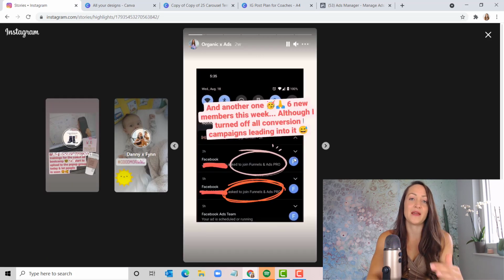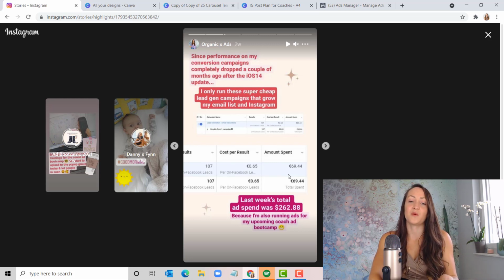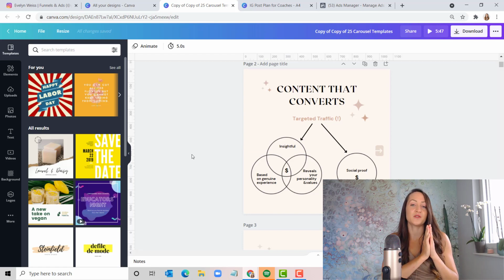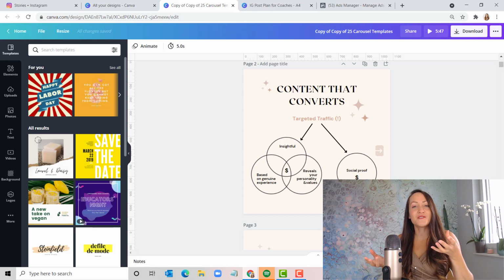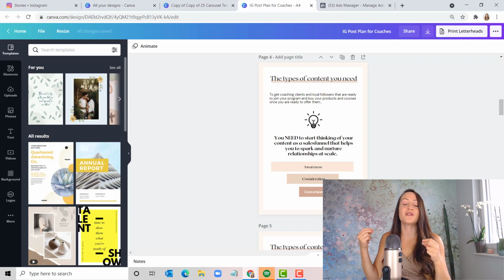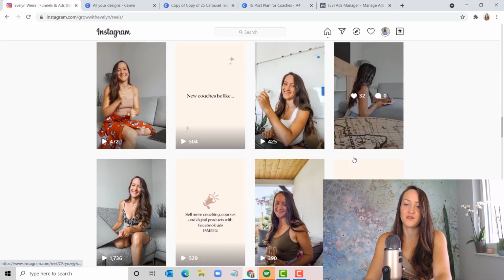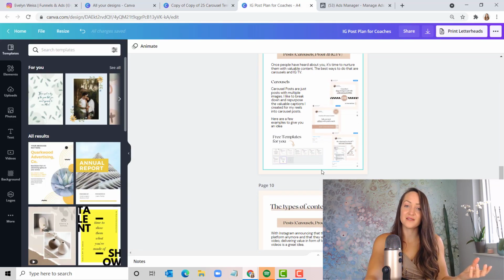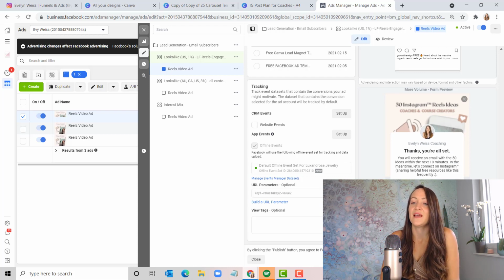[Revealed] 25x Return Leveraged Organic Instagram Content Strategy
This Instagram Content Strategy In this video I show you how to combine highly-targeted traffic from a low-budget source with strategic content that:

1.) is insightful
2.) is based on genuine experience
3.) reveals your personality &values

and leverages social proof to convert Instagram profile visitors with your content into paying clients at an up to 25x return on your ad spend.

Reach out to @growwithevelyn if you have any questions or would like to get the Instagram Content Strategy Planner I share with you in this video.

Evelyn

📚 PROVEN STRATEGIC PLANNERS 📚
Facebook Groups for Coaches Planner: